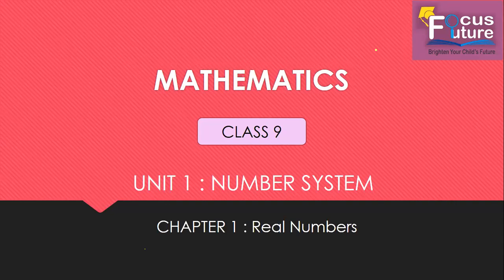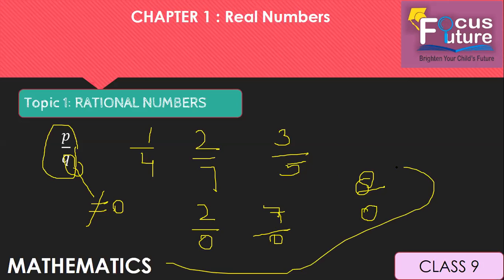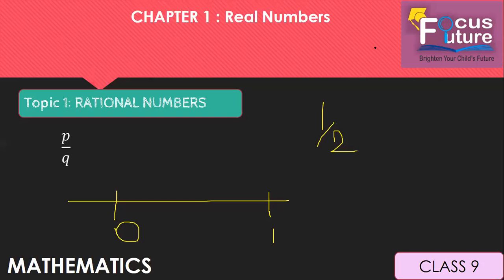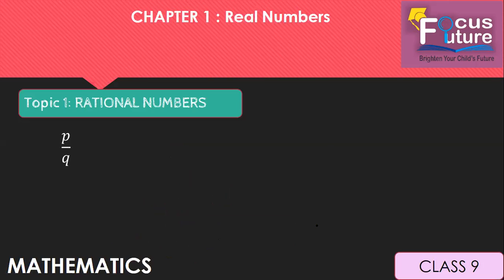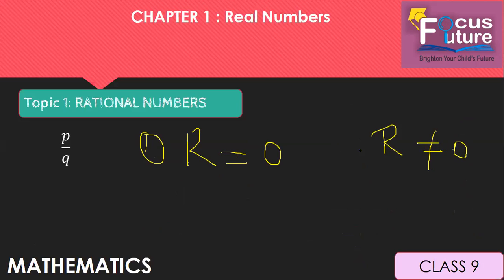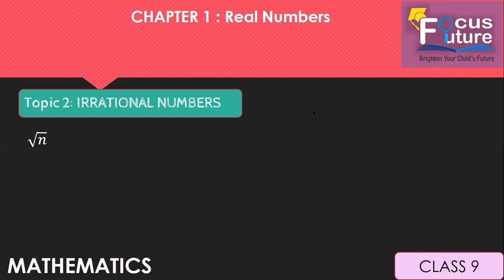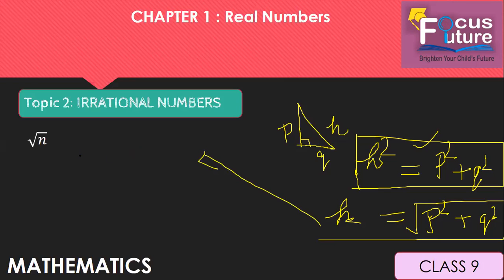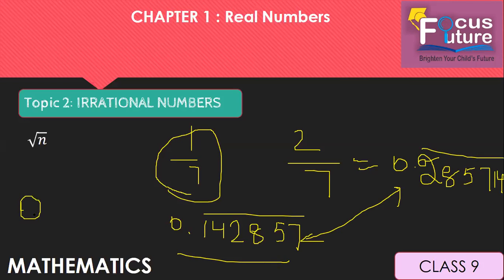Class 9 Maths Chapter 1: Real Numbers